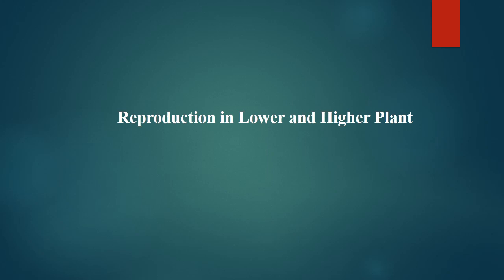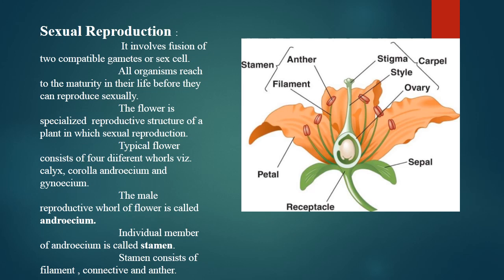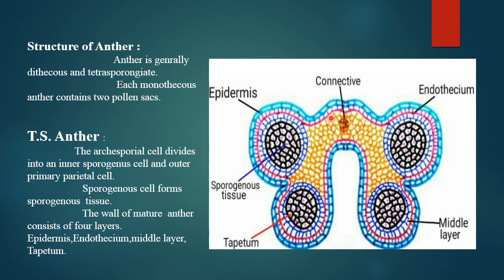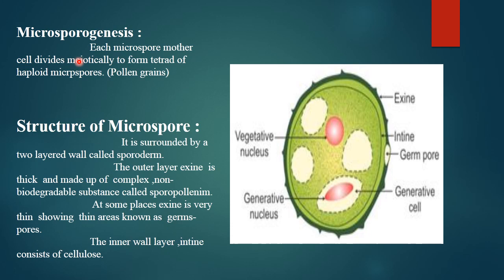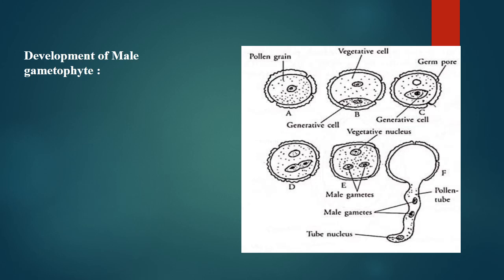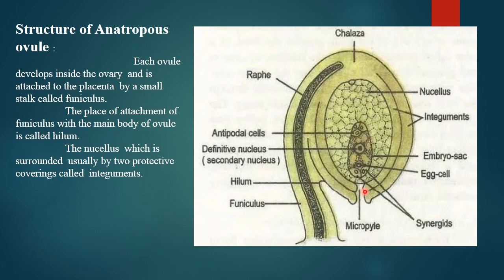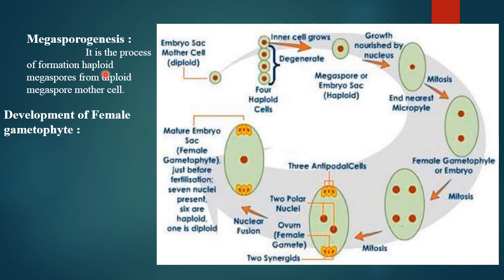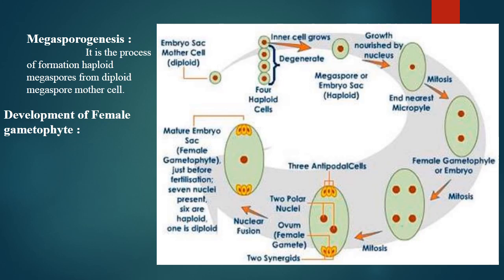Chap.1| Lect.2 | Sexual reproduction in plants | HSC Maharashtra Board | XII std Biology